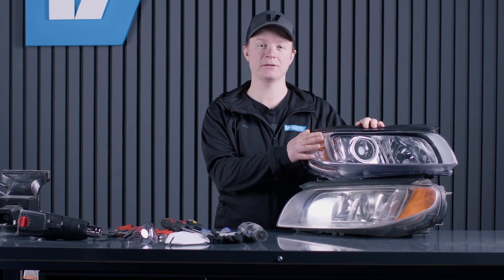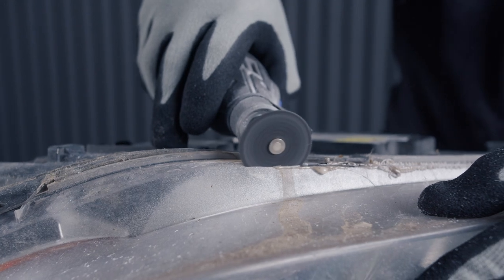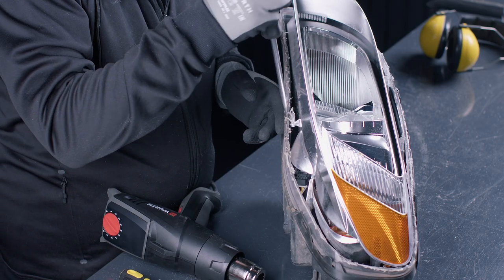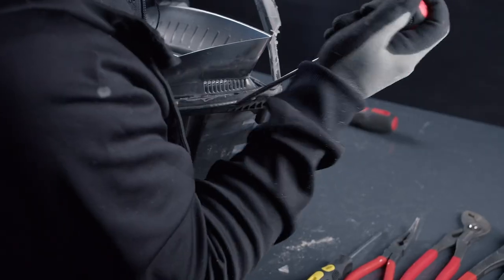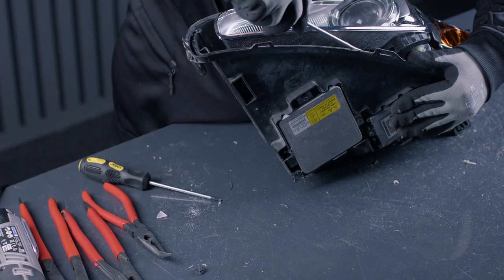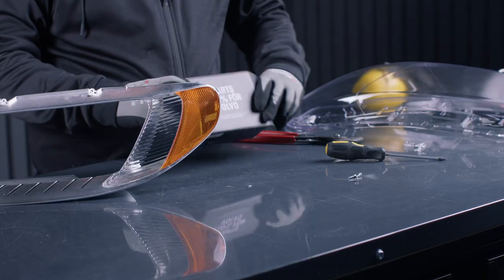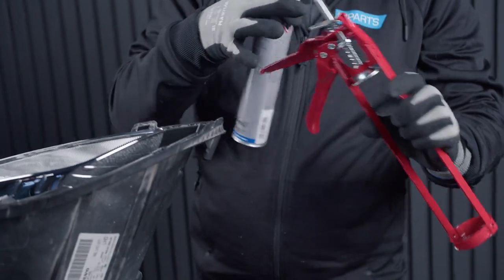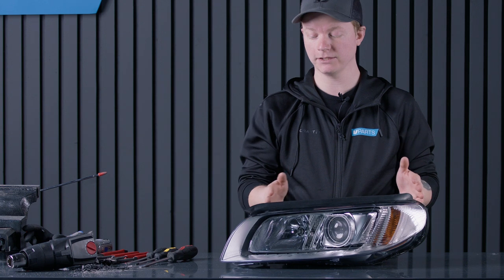How to change headlightlens on Volvo V70, XC70 08-16 - Looks like new!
At Vparts we sell styling, spare parts and accessories for Volvo and only Volvo.

Do you need something for your Volvo?